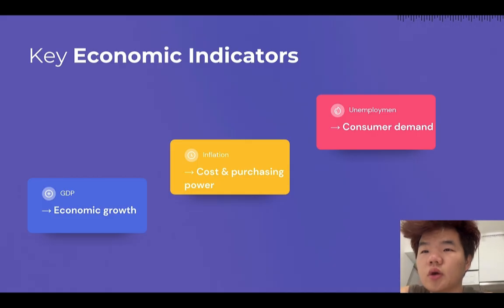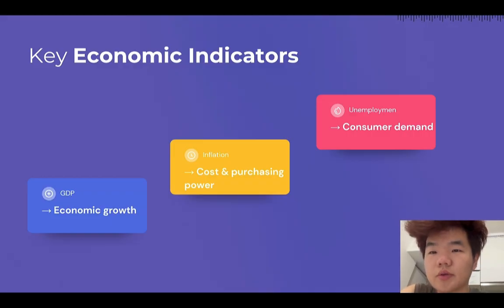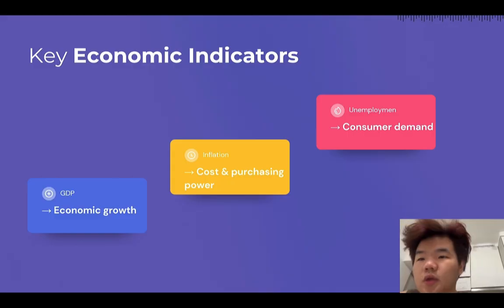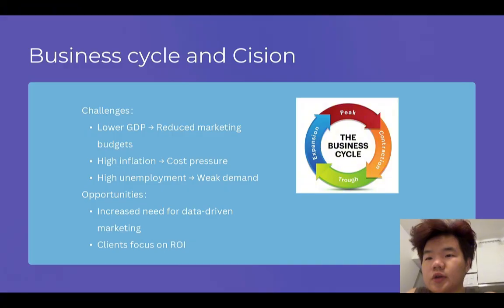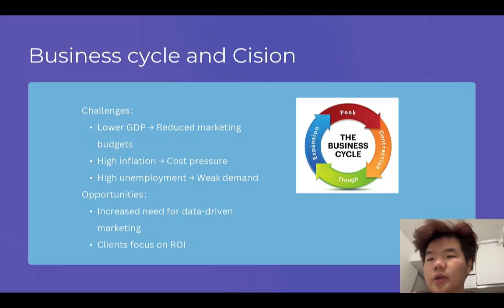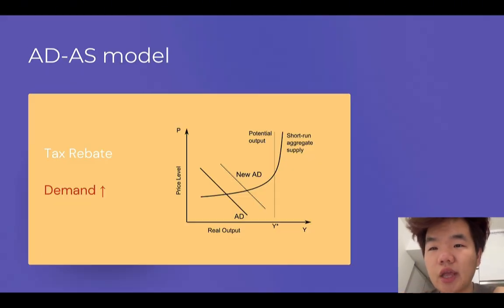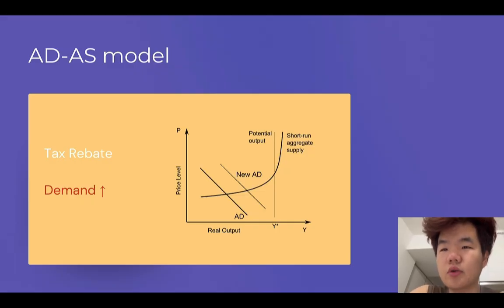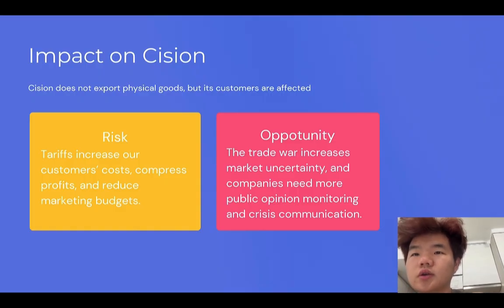BUSM2563 Individual Presentation Video